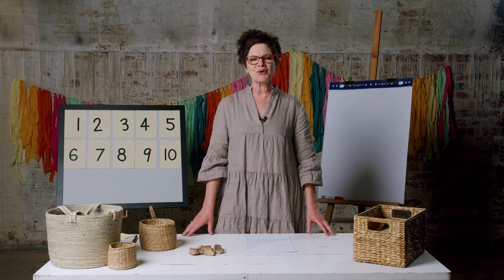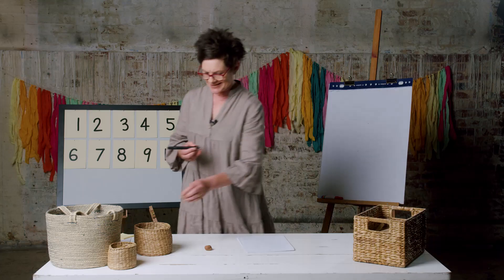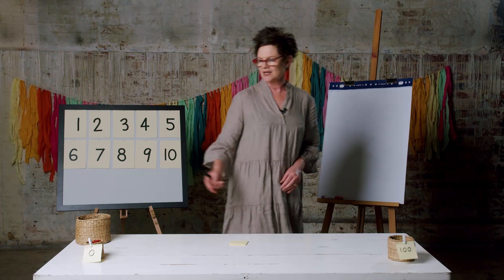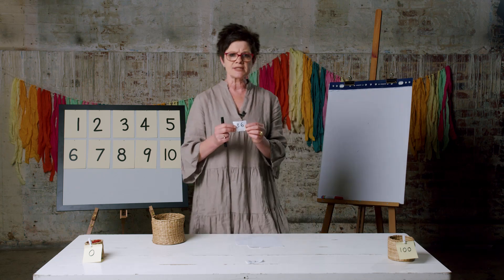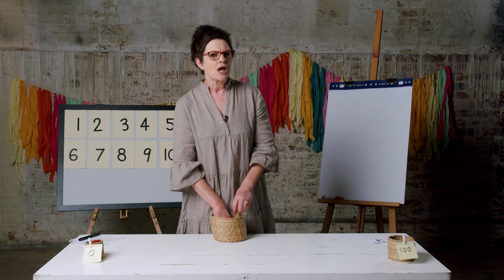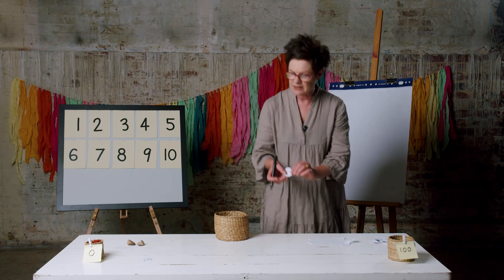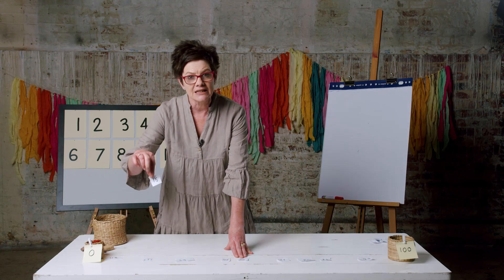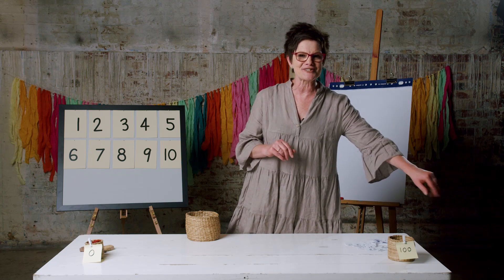Year 2 Numeracy - Lesson 4 - Number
In this lesson you'll learn how to identify large and small numbers using Number Lines from 1 to 100. You'll need a collection of 10 of the same things from around the house, something to write with and some paper.